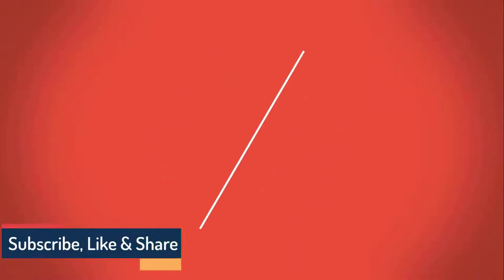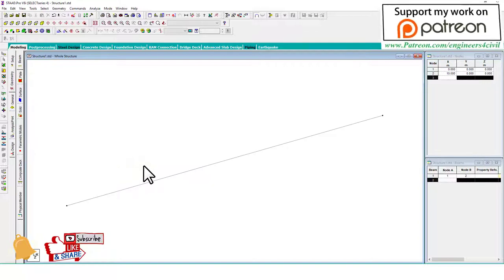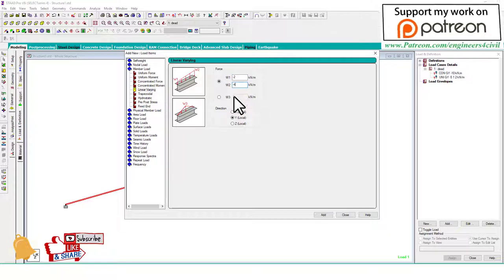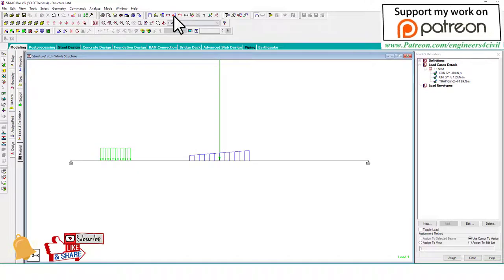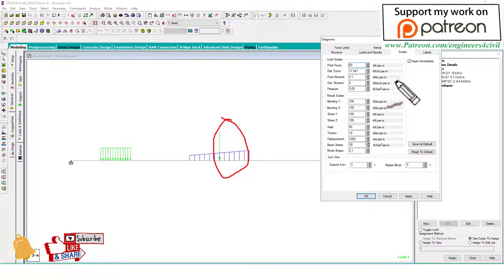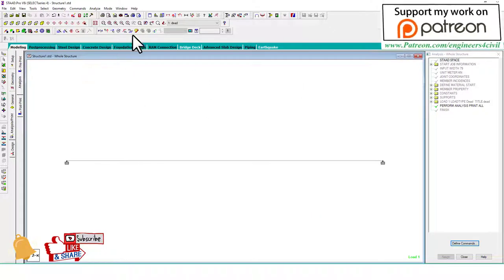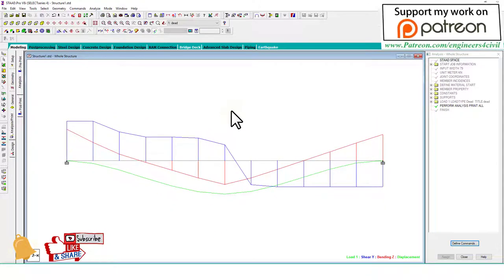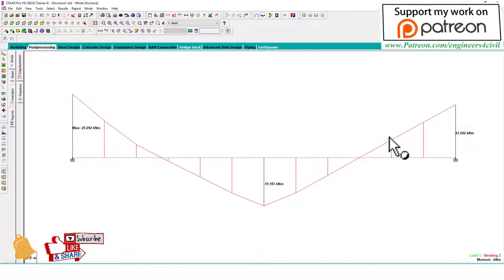Staad pro result diagram increase scale load